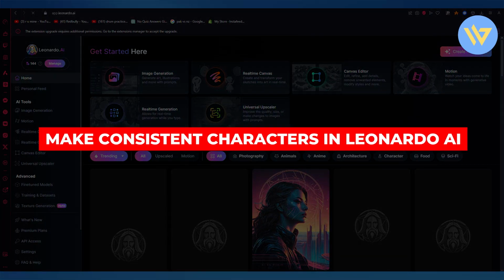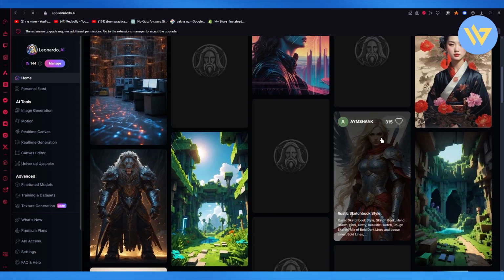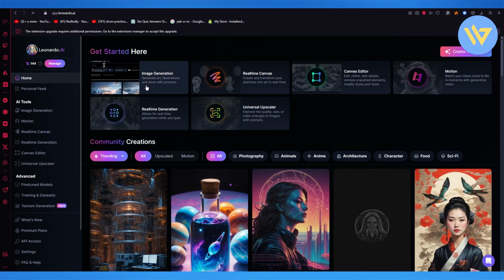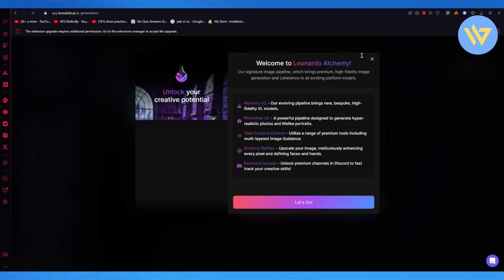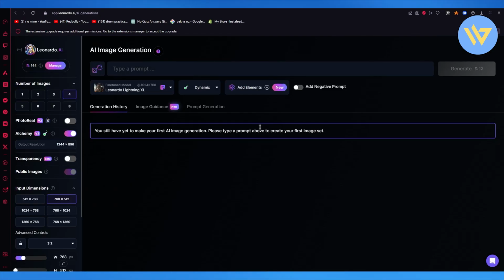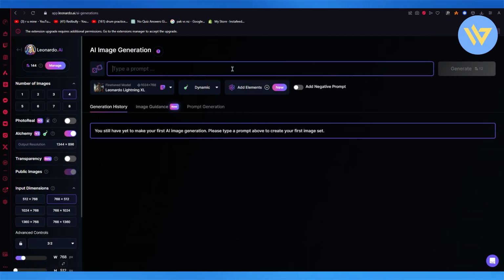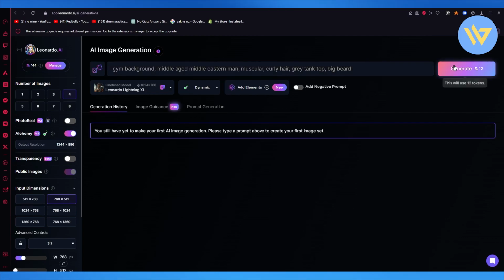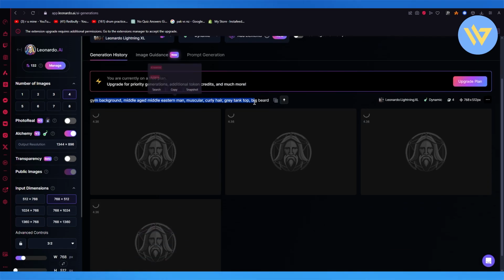How to Make Consistent Characters in Leonardo Ai [2024]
How to Make Consistent Characters in Leonardo Ai